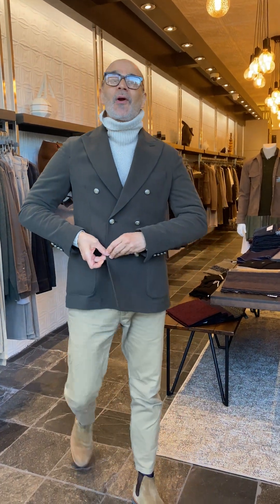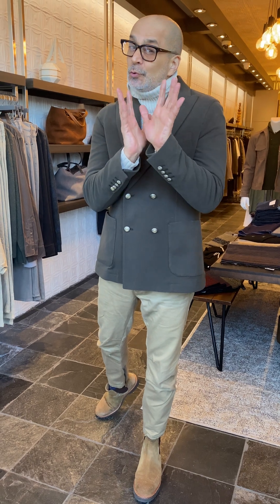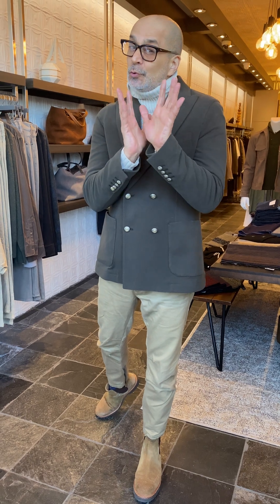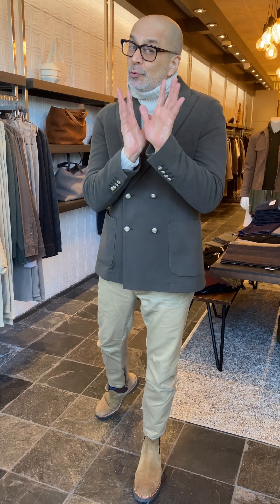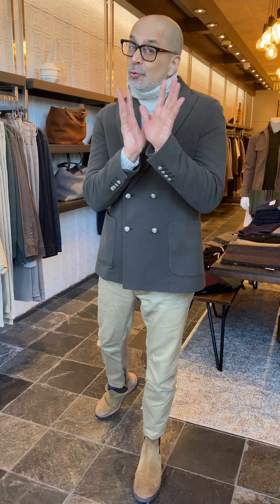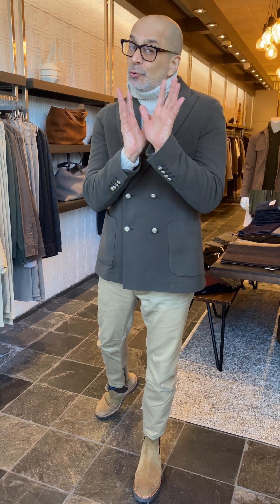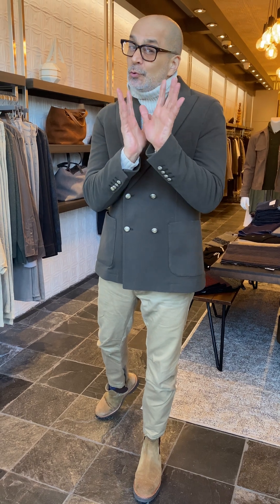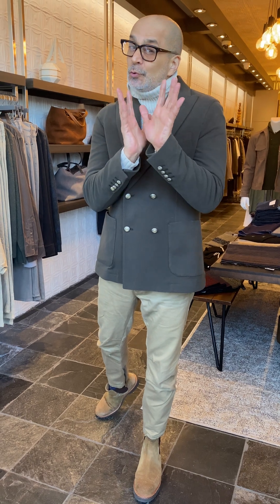Afshin's Favorite Gift Ideas For Men